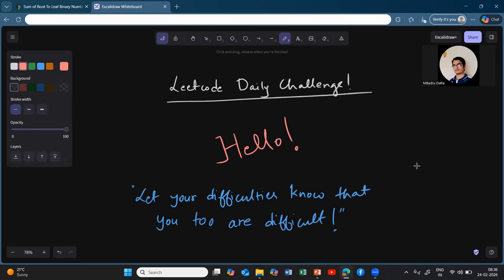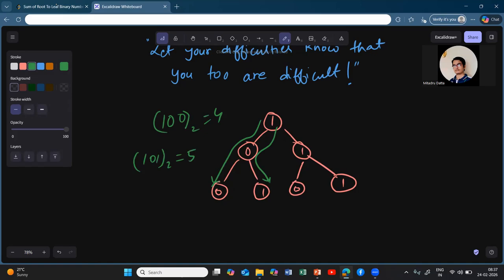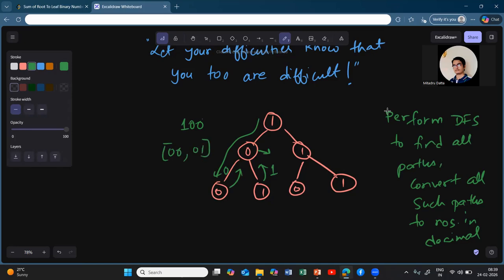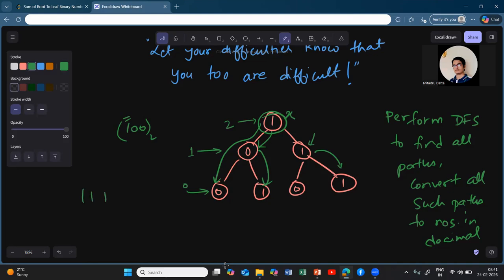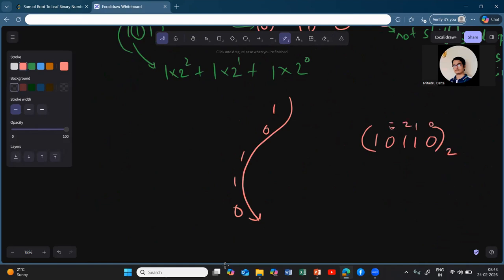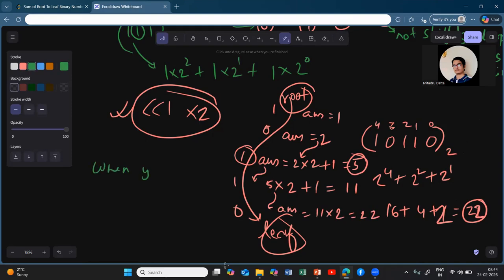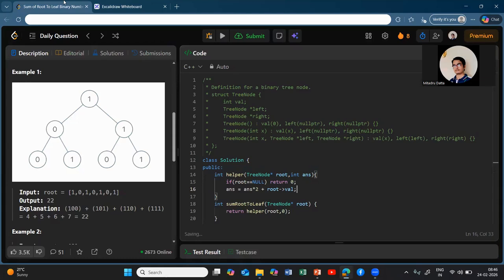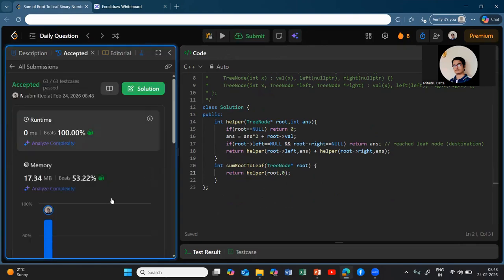1022. Sum of Root To Leaf Binary Numbers | Leetcode Daily Challenge